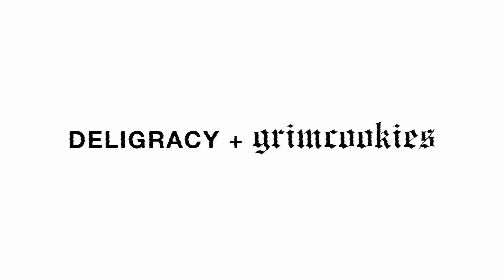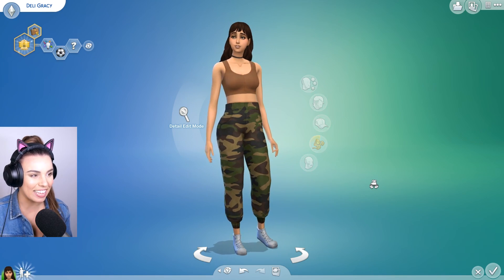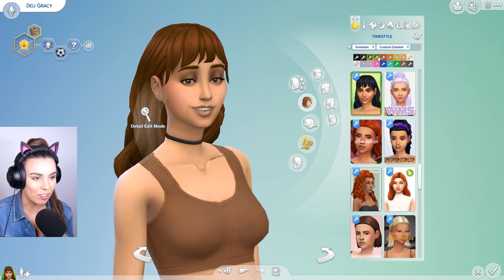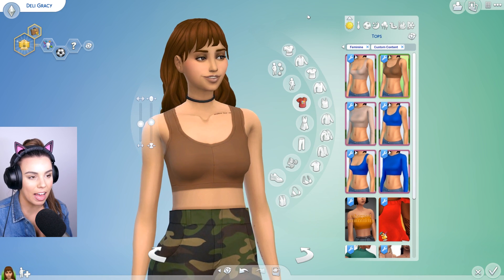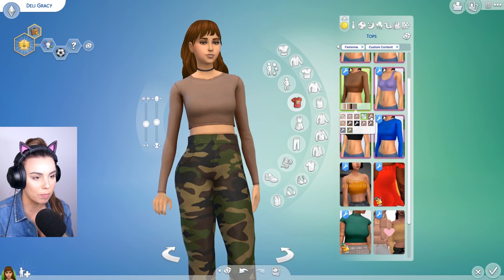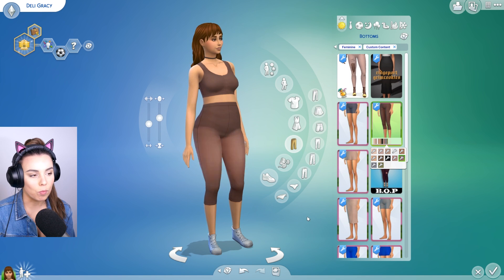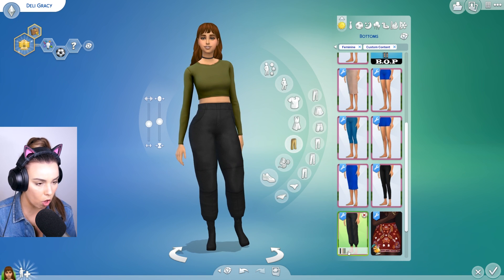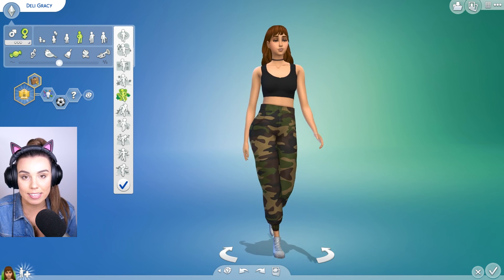FULL CC PACK REVEAL! Deligracy & Grimcookies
The Sims 4 Deligracy and Grimcookies Stuff Pack reveal! I hope you love tyhe pack as much as we do!

I have teamed up with CC creator Grimcookies to create a Sims 4 CC Stuff Pack! The CAS stuff pack is full of the basics I've always wanted in my game, combined with the amazing talent of Grimcookies!

This pack will be available for my Twitch subscribers and Grimcookies patreons on July 1st.

Who is Grimcookies? Super talented custom content creator and fellow Australian! Check out his content here: